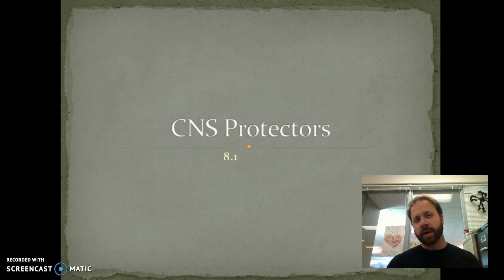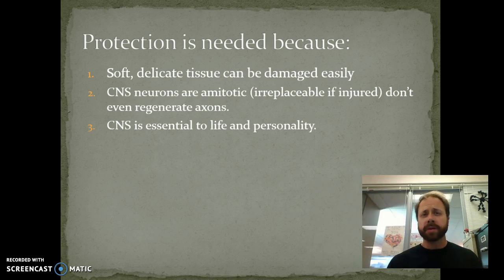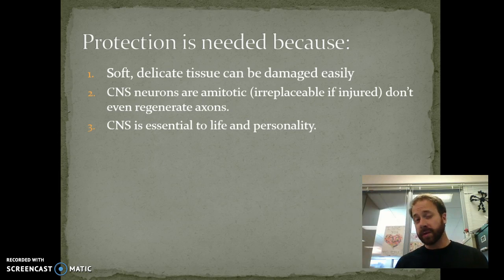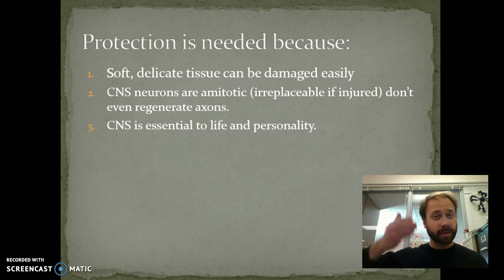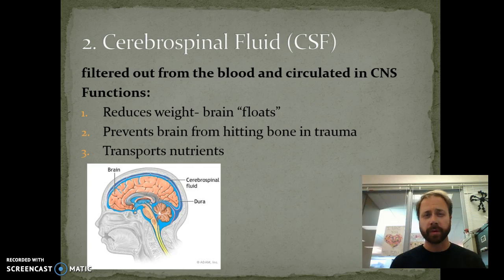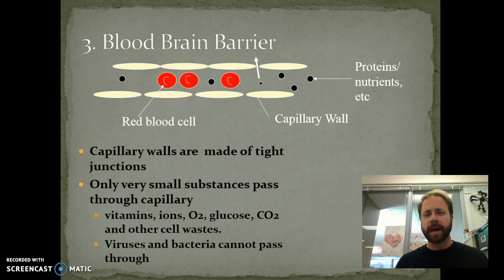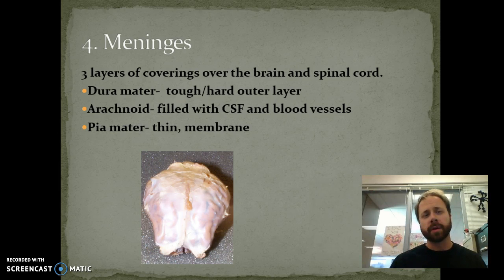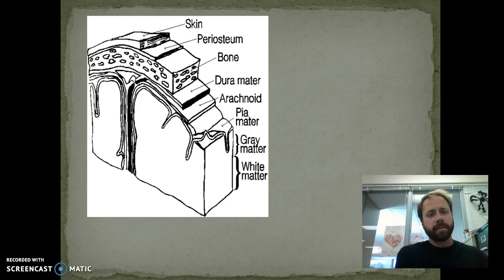8.1 CNS Protectors